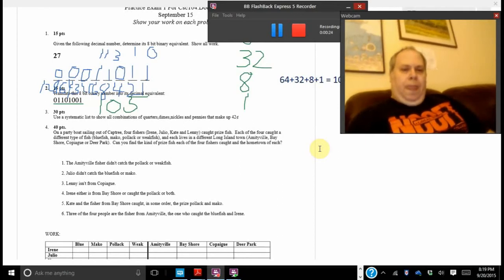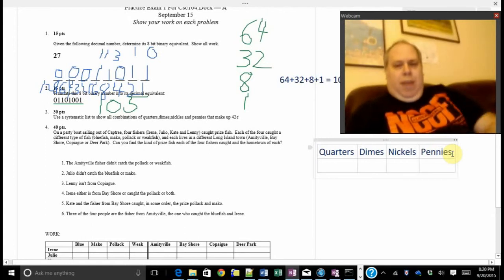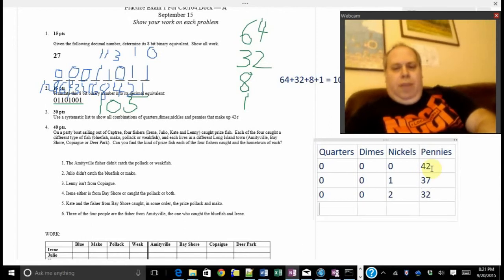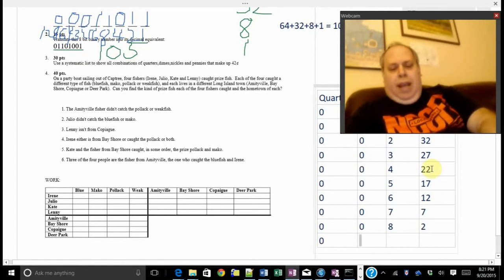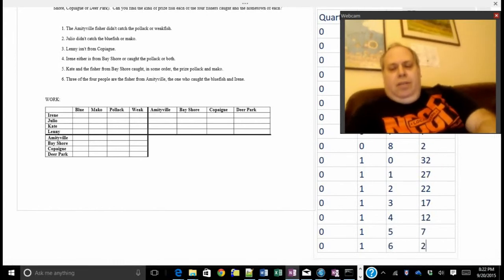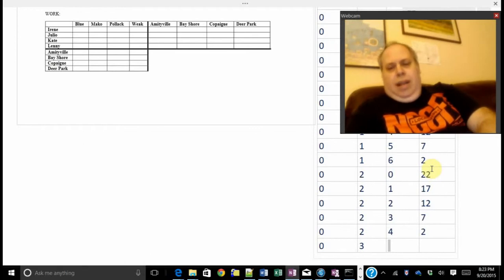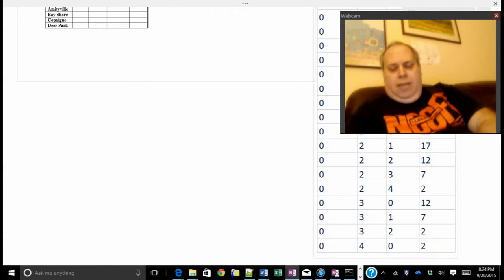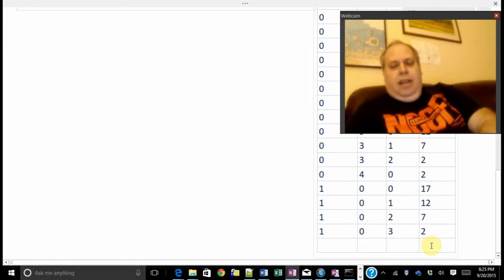Answer to Review Exam 1 Question 3 for Csc104ma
Systematically listing ways to make change